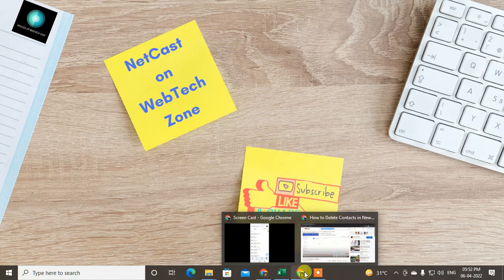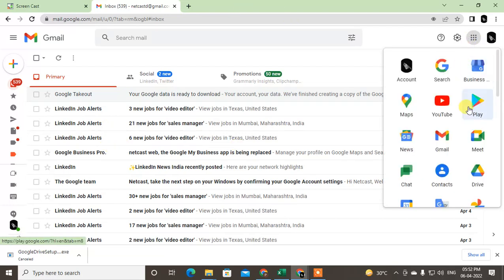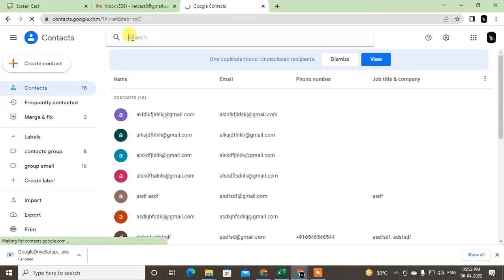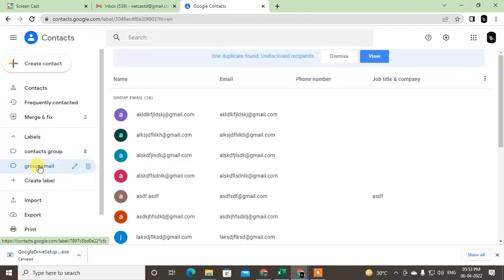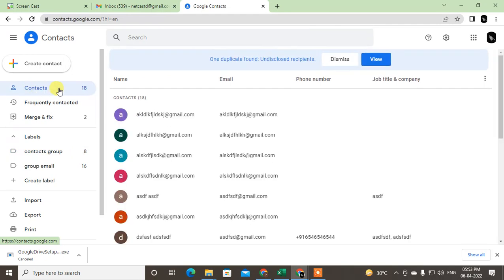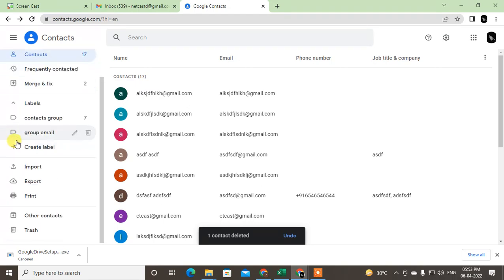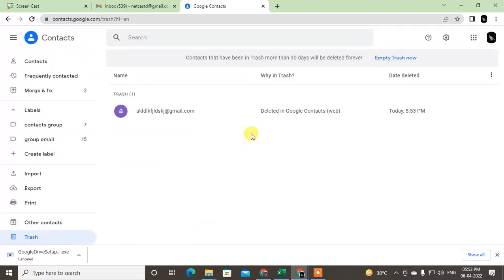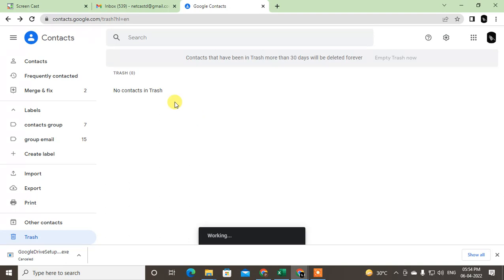How to Delete Contacts from your Personal Gmail Account?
This video tutorial will learn you how you can Delete Contacts from your Personal Gmail Account and how to delete saved contacts from a new Gmail account.